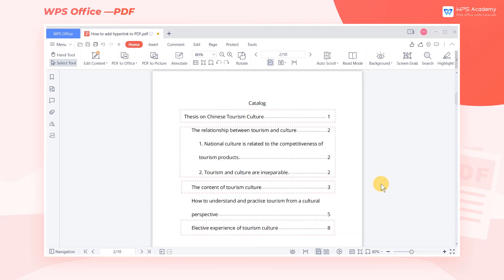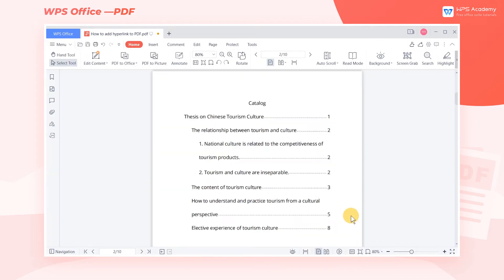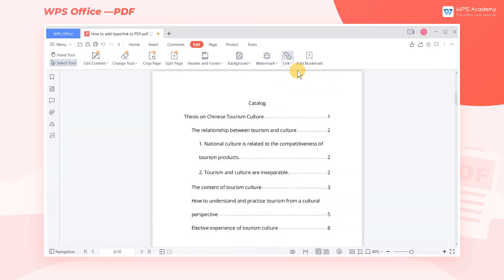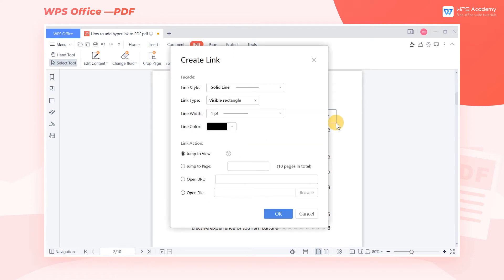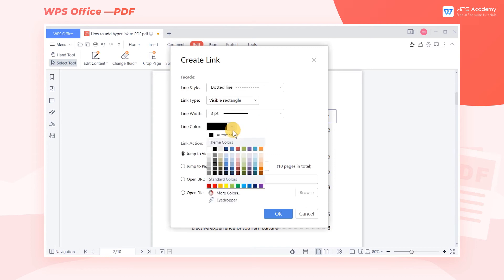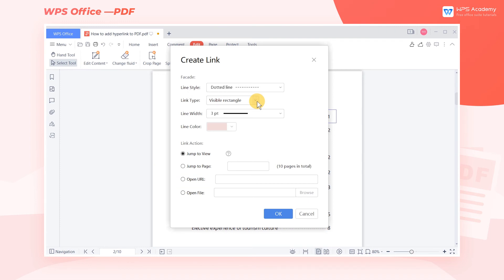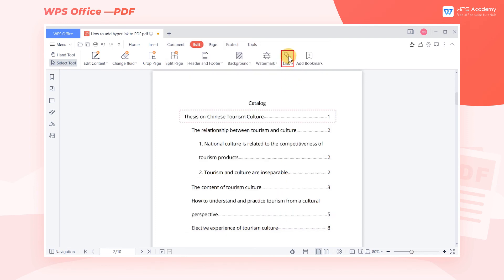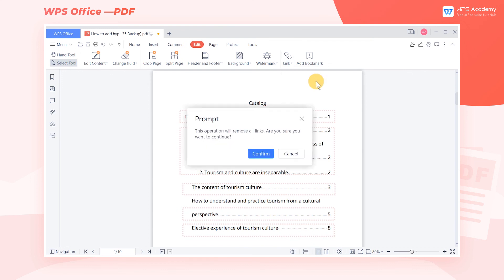[WPS Academy] 1.3.2 PDF:How to add hyperlink to PDF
Hi, glad to see you here. Today we'll learn 'How to add hyperlink to PDF ' in WPS Spreadsheet. Follow our Youtube channel, level up your office skills! WPS Office is a free all-in-one office suite which include Writer(Word), Spreadsheet(Excel), Presentation(PPT) and PDF. Tutorials are provided by WPS Academy, WPS Academy is aim at providing both beginning and advanced office tutorial.